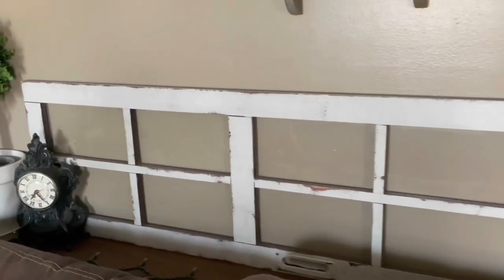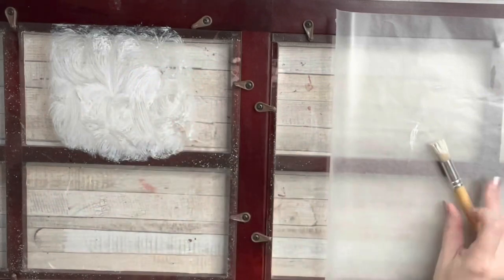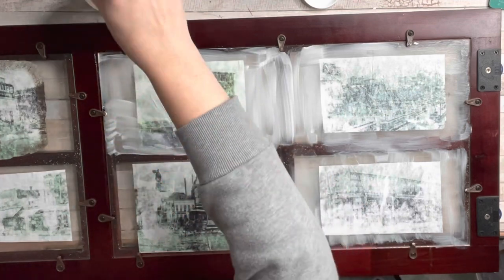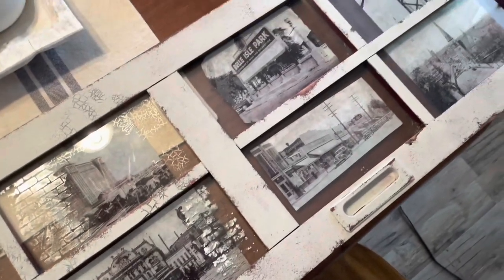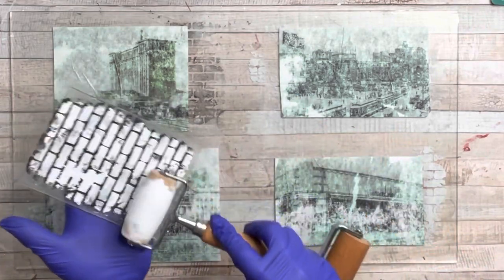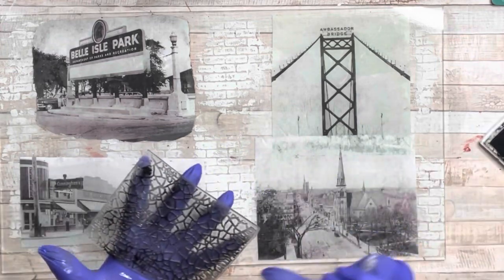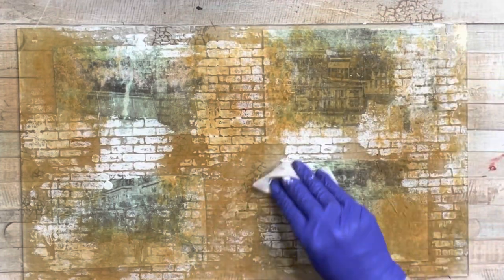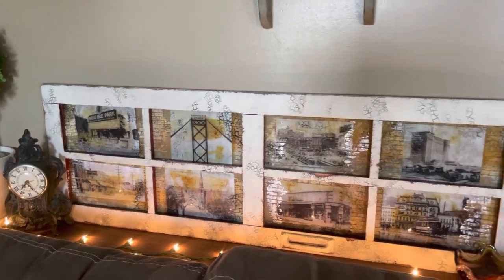Super easy way to use old doors!!! Picture window display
I will show you how to turn this old door from a DVD cabinet into a stunning vintage Window. I used a ink jet printer to print my images. I used vintage images of the city of Detroit for my window. I used stamps and distress ink to make them appear older. I appreciate you very much.

Chapters...
0:00 Introduction
0:15 Old Door
0:35 Vintage Pictures
05:00 Mod Podge picture to glass
06:00 Crackle stamp
09:00 Brick Stamp
12:46 Distress Ink spray
16:00 Final Review
19:00 Thank you so much, please like comment and subscribe
Items I used in this video...
Clear stamp 4 pack...
Tim Holtz distress ink spray...

My Favorite Craft tools.
Power Strip Tower Surge Protector.
Mini table saw.
Mini Heat Press.
HIIPOO Cordless Glue Gun...
6 in 1 Floral Hammer and Screwdriver Tool.
EZCO Bag Sealer Mini, Handheld Bag Heat Vacuum Sealer...
Mini tabletop sewing machine...
Pink Radio like mine...

My Favorite Craft Supply's...
GOLBERG Twisted 100% Natural Cotton Rope...
15 pack balsa wood..
380 20mm WOOD BEADS...
Floral Napkins...
Multi Colored Glue sticks...
Scorch wood burning marker...
100 piece Wood Tags...
15 pack balsa wood..
100 piece mixed buttons...
10 Sheets Botanical Flower Rub on Transfers...
Folk Art White Wax...